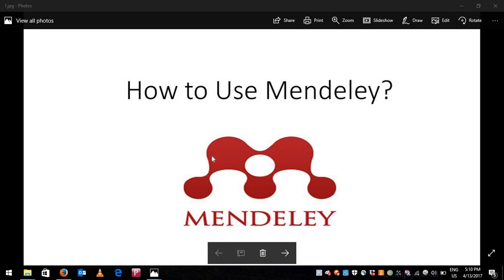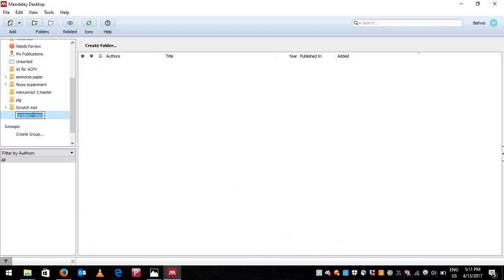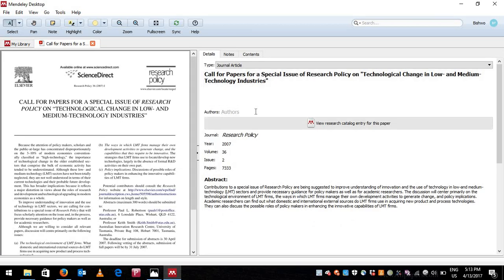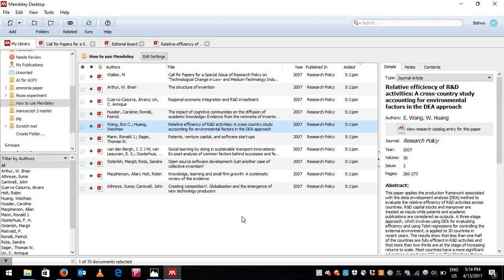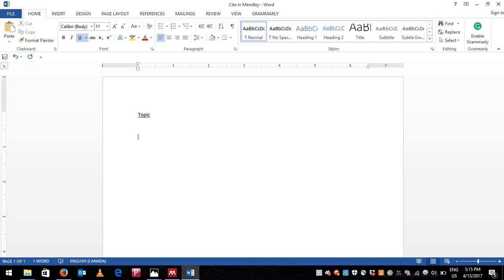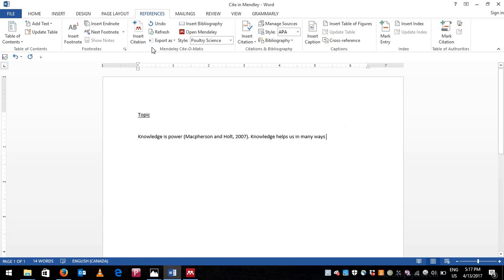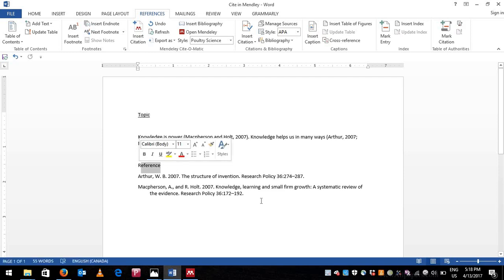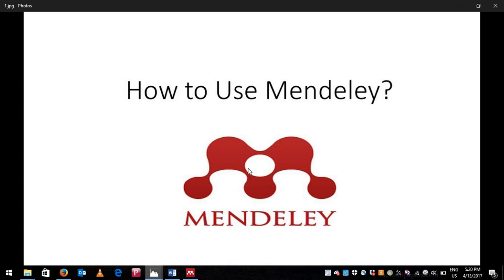How to cite? Using Mendeley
Every technical document such as project reports, drafts, review papers, research papers, etc. requires citation. Improper citation might lead to cases of fraud and plagiarism. While it is important to learn and paraphrase the sentences, it is quite important to learn the methods associated with the citation and referencing the sources.

In this video tutorial, we shall be discussing the importance of citations and shall be learning numerous methods of doing so. We shall be using Mendeley to perform cite and reference the various types of documents. Mendeley is a free reference and citation managing application that comes in handy while writing scientific research papers and manuscripts.

While writing academic papers, it is very important to cite the original source. Also, you have to paraphrase the original sentence. To properly cite and write, please watch our video